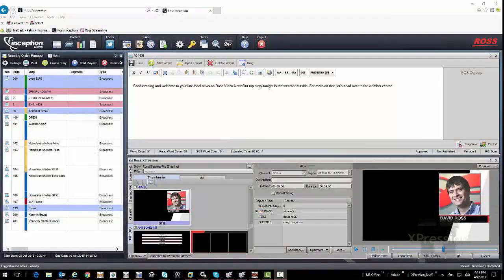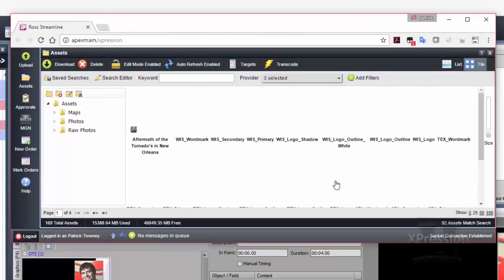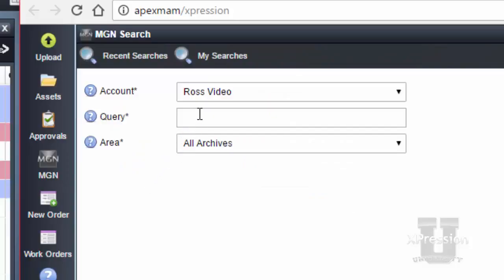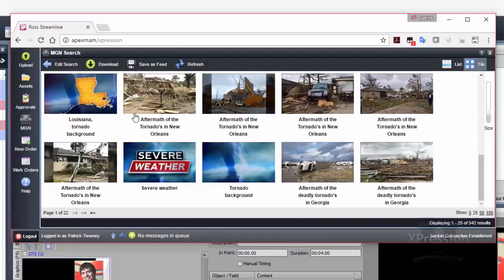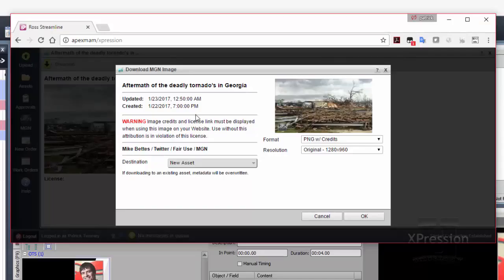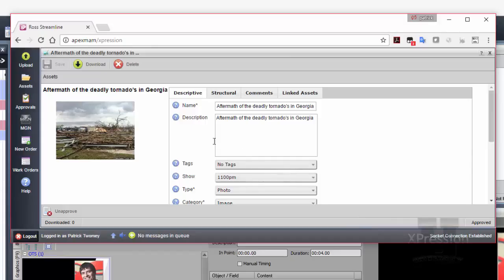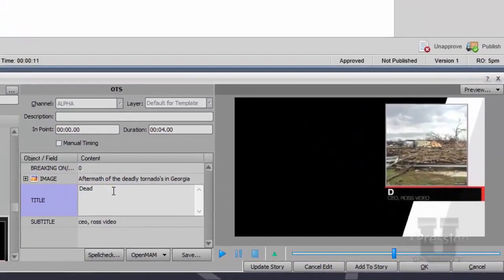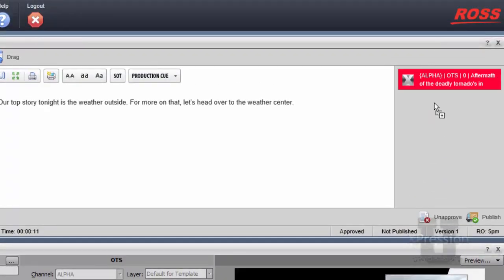XPression | Self-Service Graphics Workflows Using Streamline and Assets from MGN Online (MOS 30)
The Streamline Media Asset Management server now allows users of MGN Online to access their accounts, directly from their desk, using the XPression MOS Self-Service Graphics Workflow. Simply click-and-drag content from MGN Online right into your XPression MOS templates and create the content that tells your story best. There is no additional per-user-per-month fee to access your existing MGN Online account to create graphics.